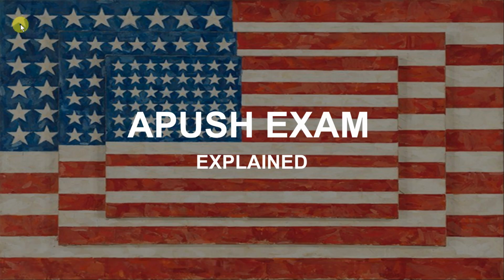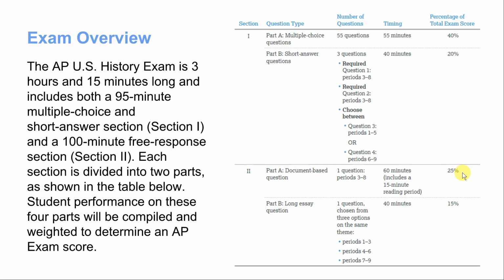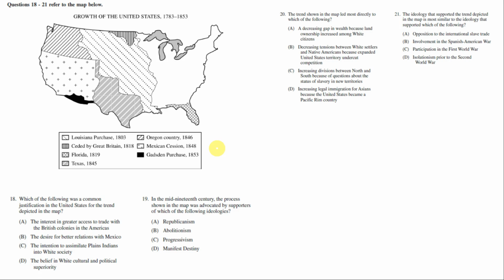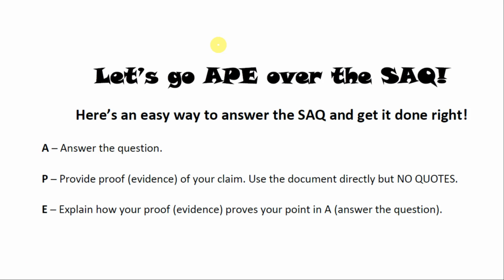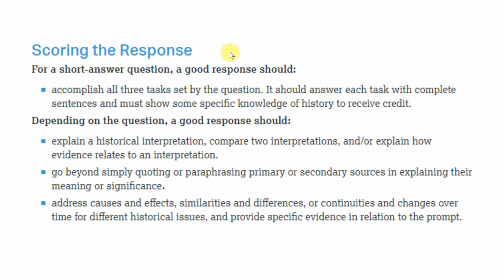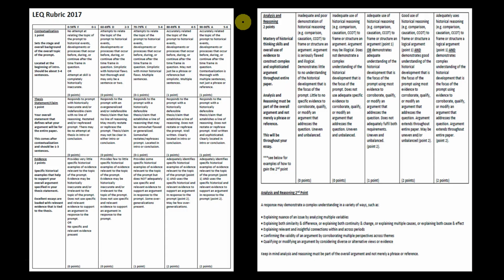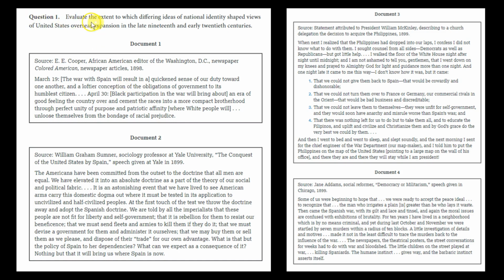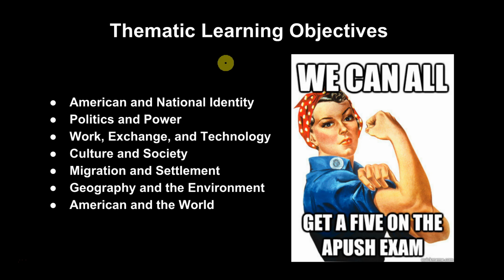APUSH Exam Explained 2017